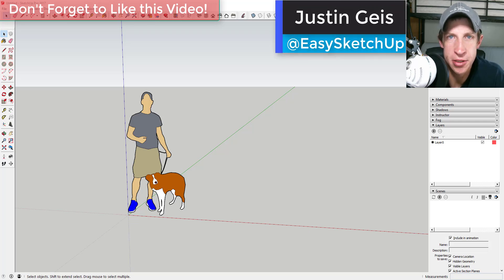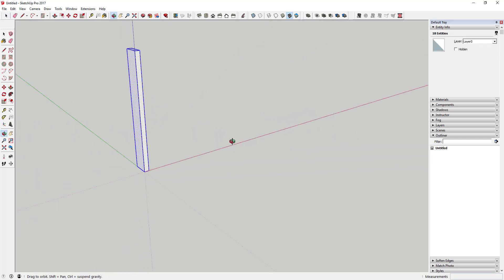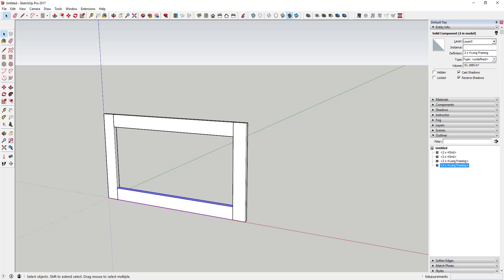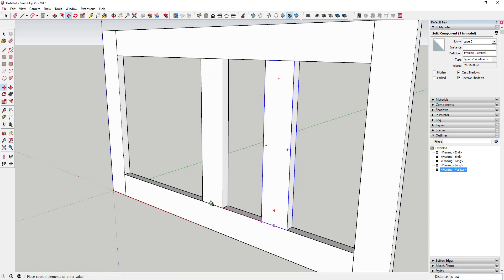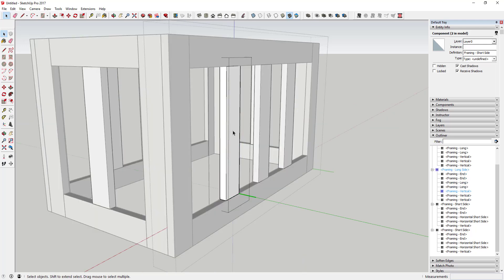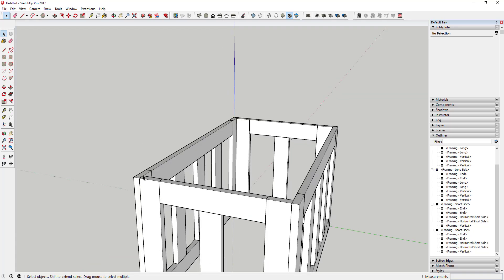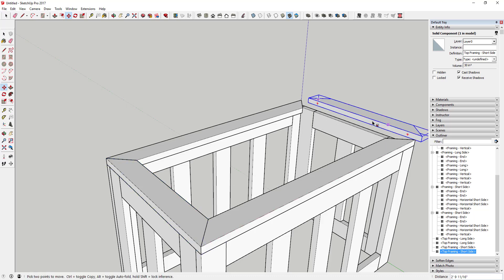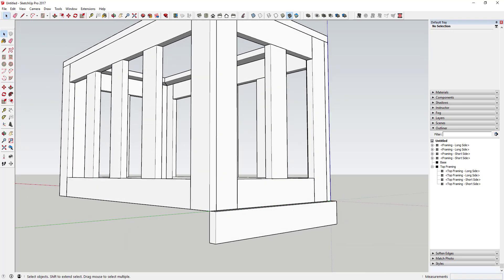Modeling a Blanket Chest Step by Step in SketchUp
In this video, I'll walk you through step by step how to create a blanket chest model in SketchUp